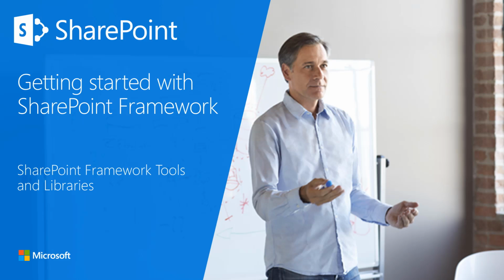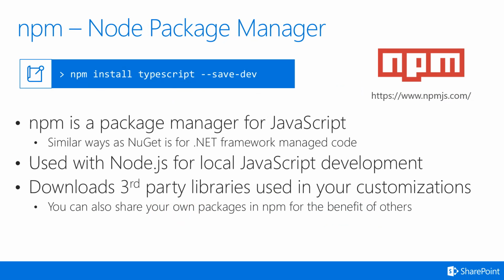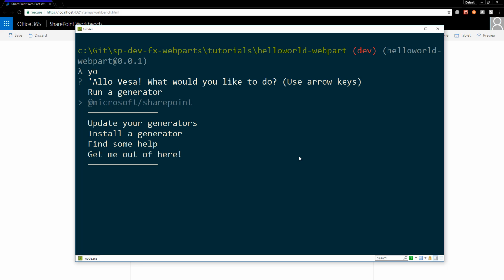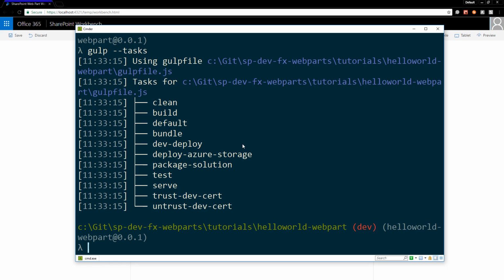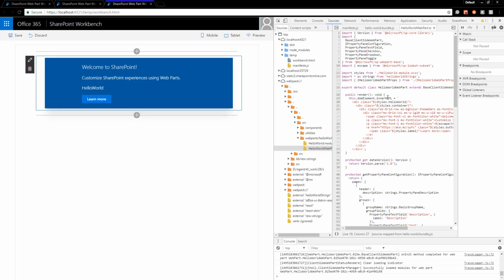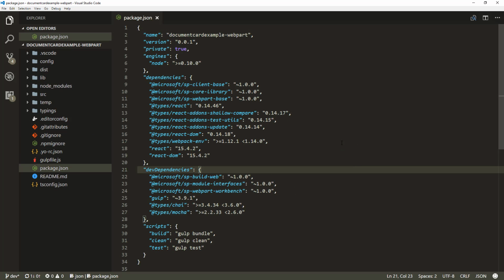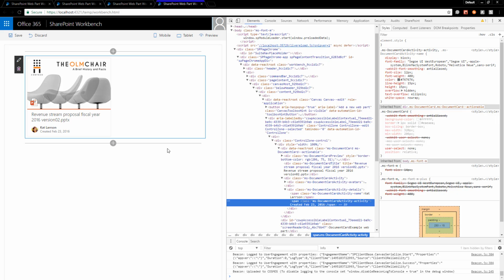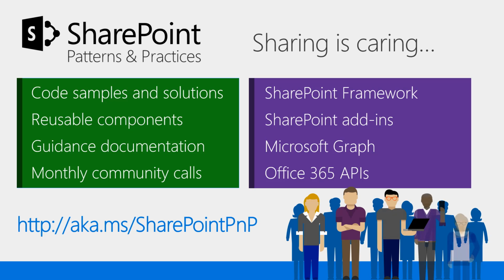[old video] SharePoint Framework Training - Module 01 Section 2 - SharePoint Framework Tools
Understand the set of tools and libraries you can use in building SharePoint Framework applications, with Vesa Juvonen from the SharePoint product team.

for training modules, code, and PowerPoint slides.